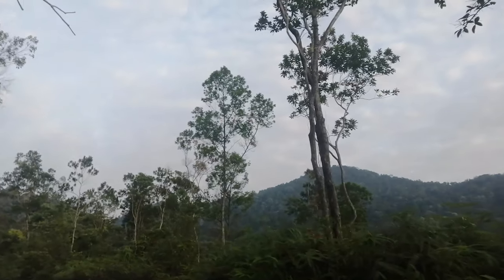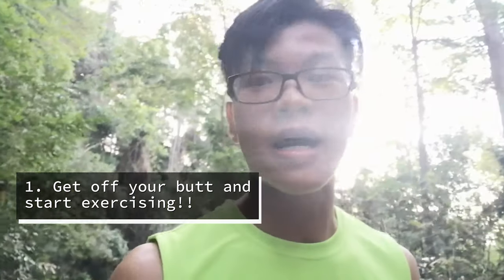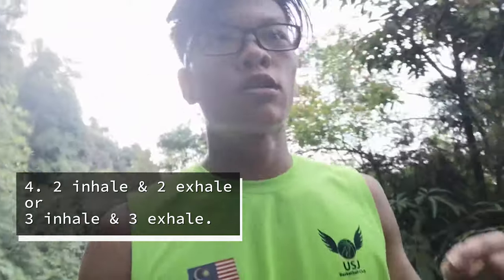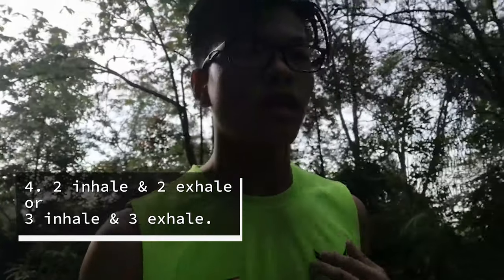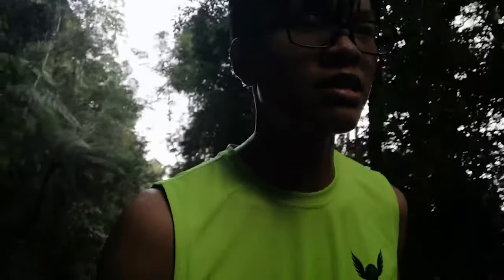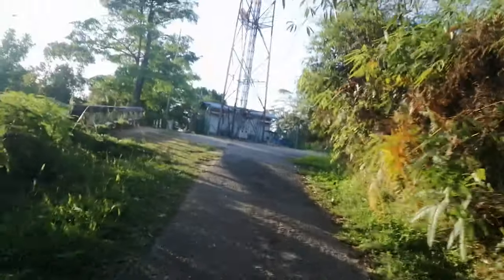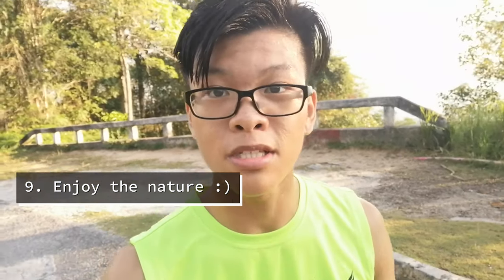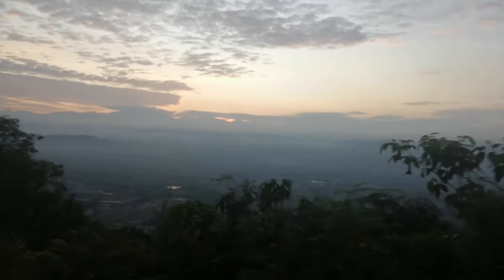HOW TO START TRAIL RUNNING TUTORIAL.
Hi everyone! Kitashi here and today this video will be about tips on how to start hiking / trail running. I went to Bukit Kledang few days ago for a good long hike, it has been awhile since I last came down to my hometown which is in Ipoh.

     Ipoh is a really nice place because it is not as busy as Subang Jaya, you can also take a break from the urban area to a small  serene town. The hill that I hike is located at Menglembu, while going uphill I will be sharing on how I tackle trail running.

Tips on how to trail run :
1. Get off your butt.
2. Try to find a suitable time for exercising.
3. Correct uphill running technique.
4. 2 in 2 out, 3 in 3 out breathing technique.
5. Relieve yourself before an exercise
6. Do stretches before a trail run.
7. Stay hydrated.
8. Open up your shoulder to allow better airflow into your lungs.
9. Enjoy the nature :)

Subtract - Restart